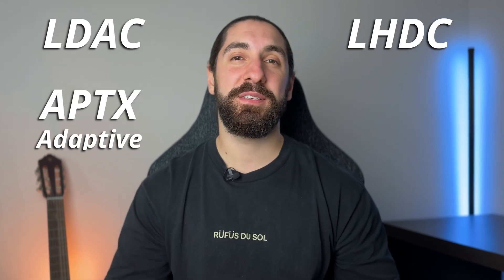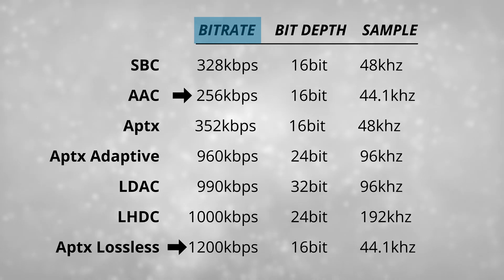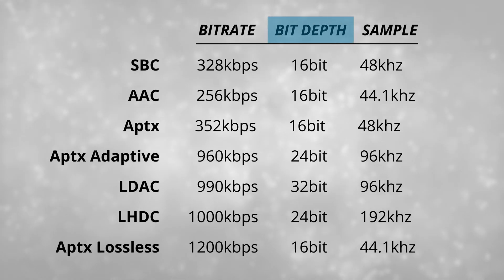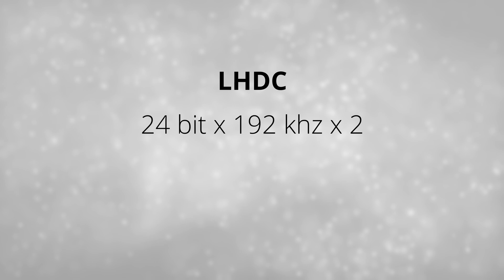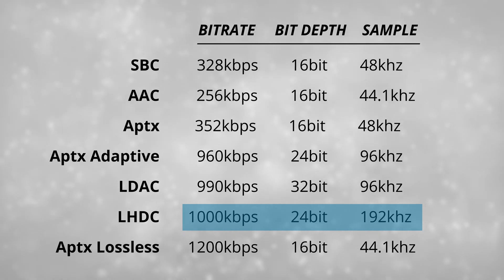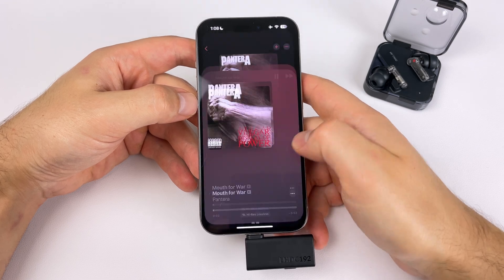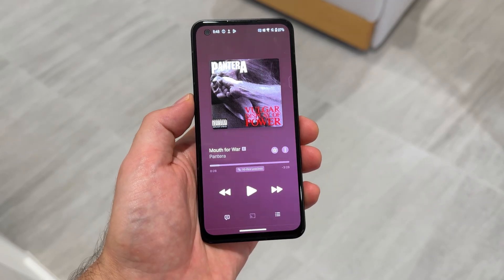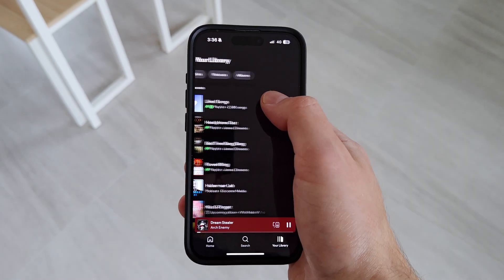Is Bluetooth High-Res Even Worth It?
Custom Scoring Spreadsheets

Replacement Ear-tips
▶️ SpinFit (Amazon)
▶️ SONICFOAM (Amazon)

0:00 Intro
0:26 Codecs and Bitrate
1:14 Bit Depth
2:05 Sample Rate
2:38 Bit Rate Calculations
4:25 Streaming Services
6:21 My Testing Devices
6:52 Different Codec Issues
9:18 My Experience